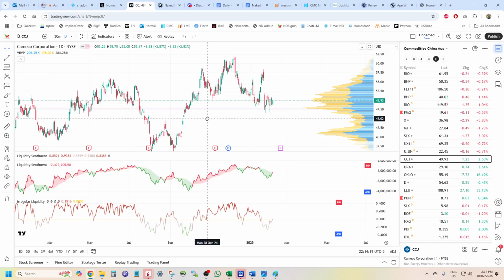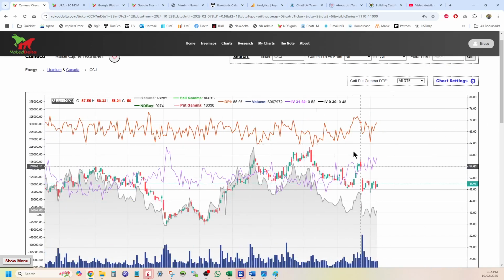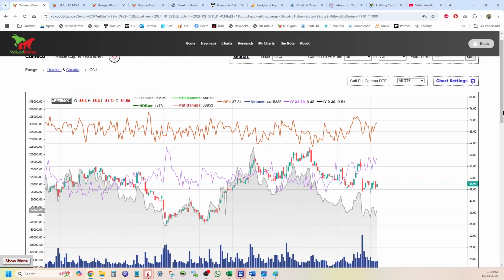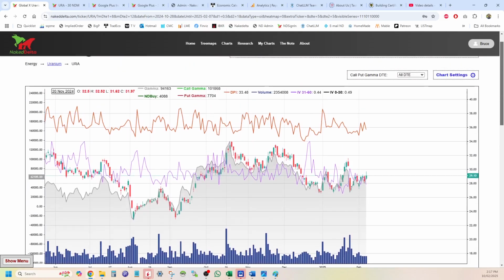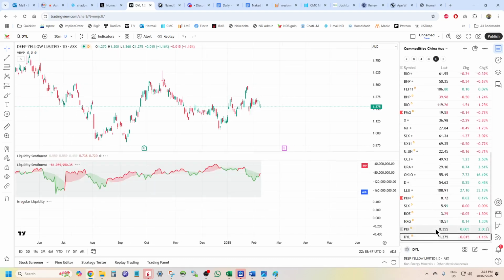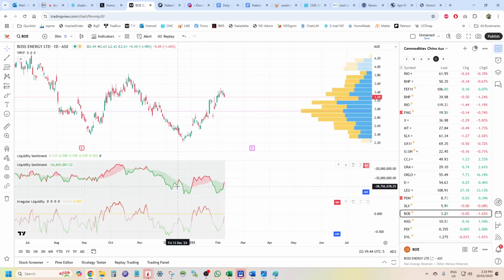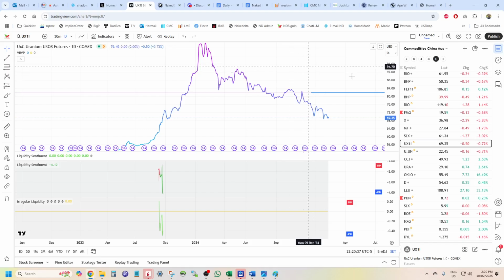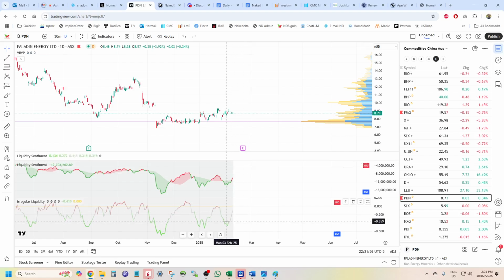Uranium Miners Liquidity and Earnings CCJ and PDN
A look through Uranium Miners earnings Liquidity ASX and NYSE

Here's where you get the best trading indicators you'll find